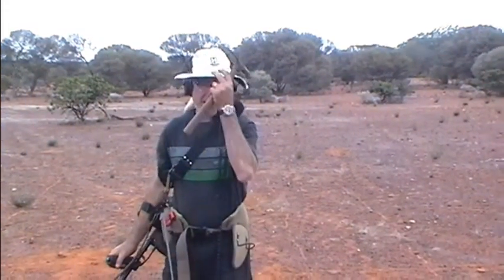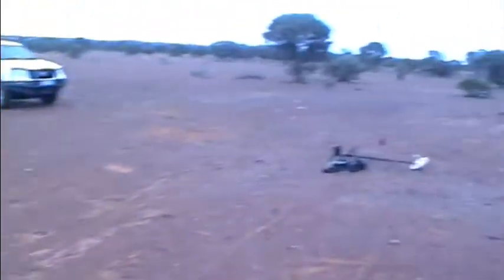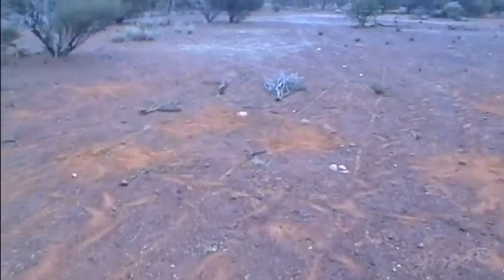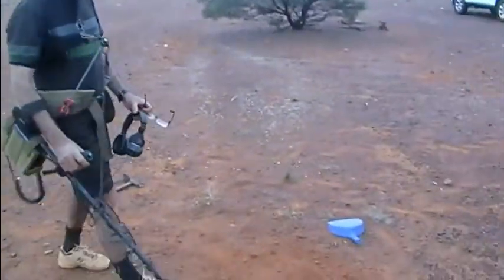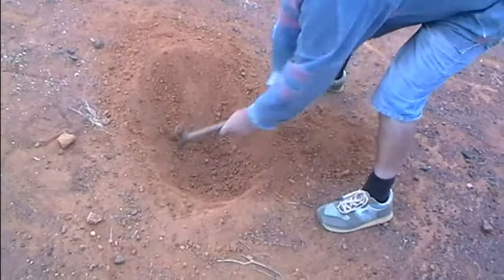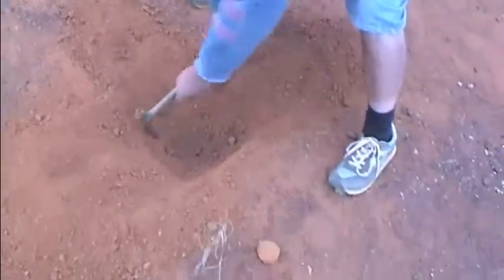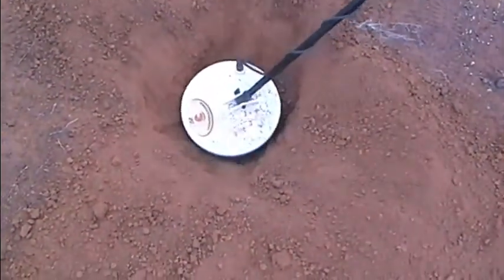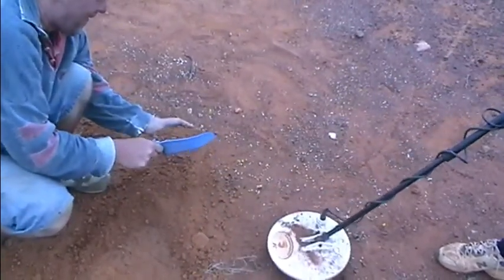Change of settings